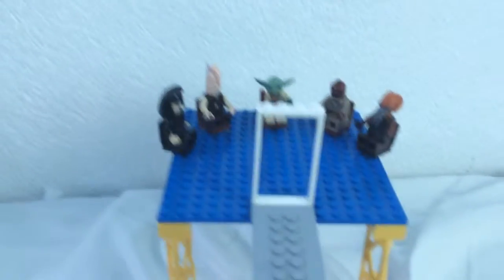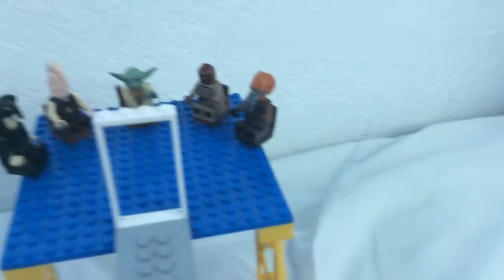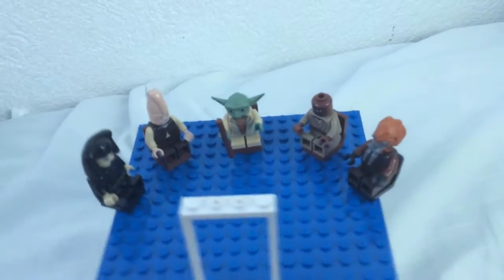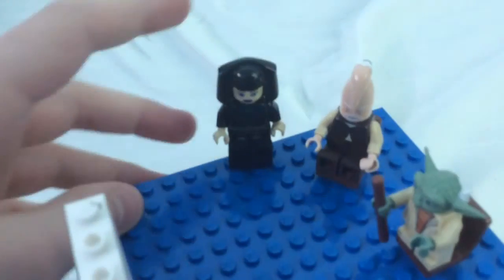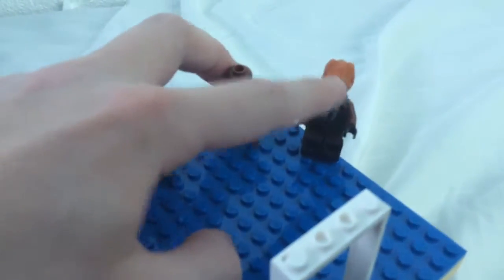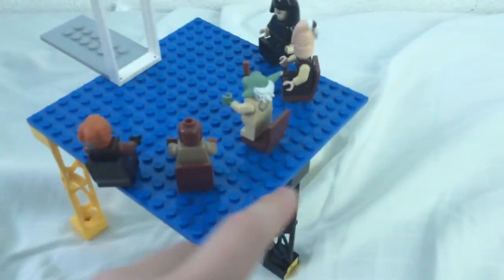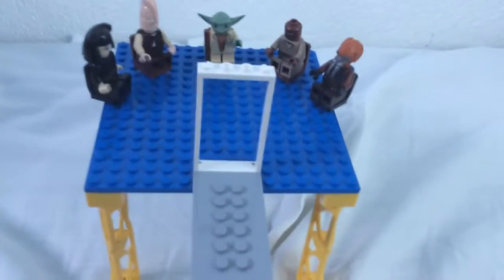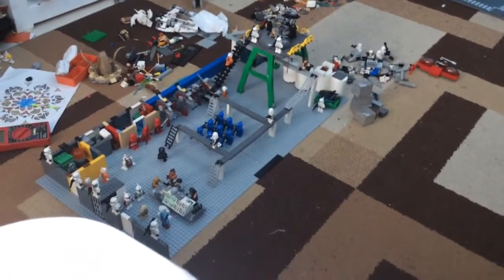My first lego MOC, The Jedi High Counsel